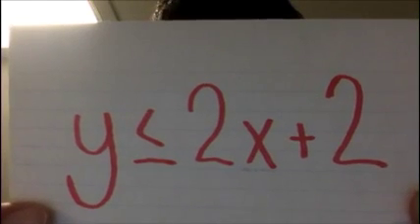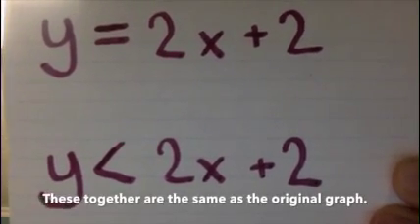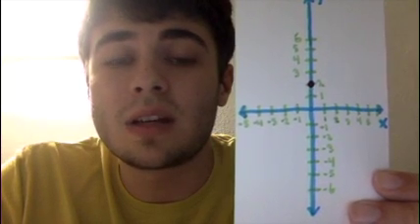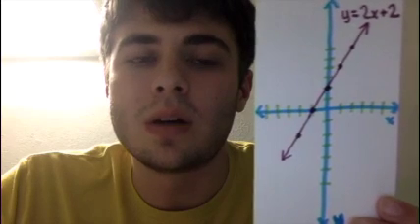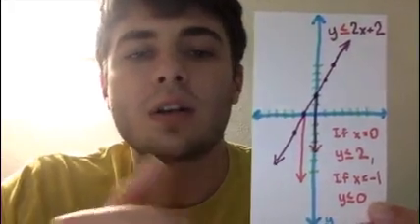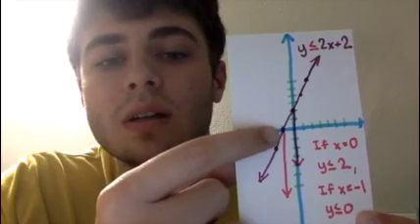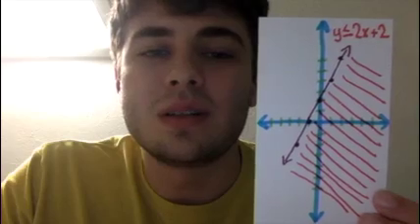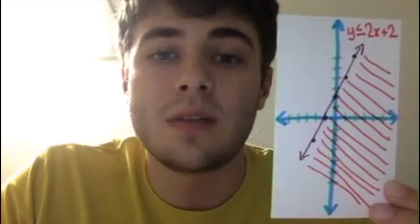Lesson on Graphing Inequalities